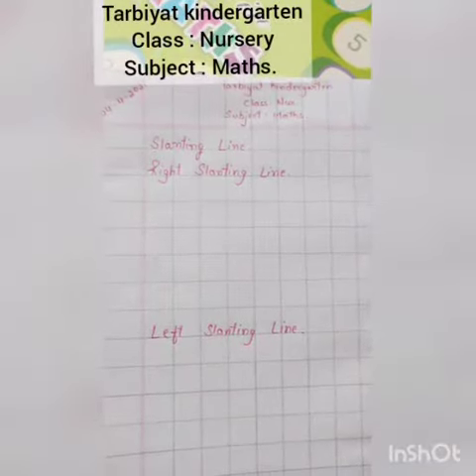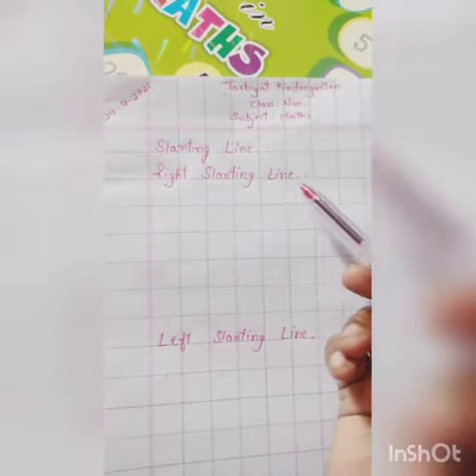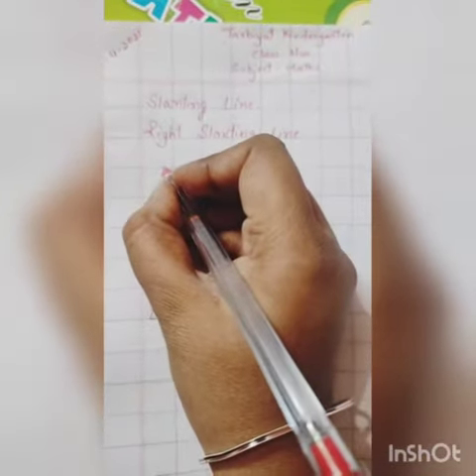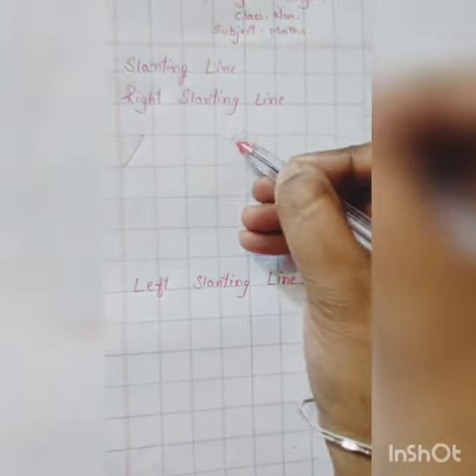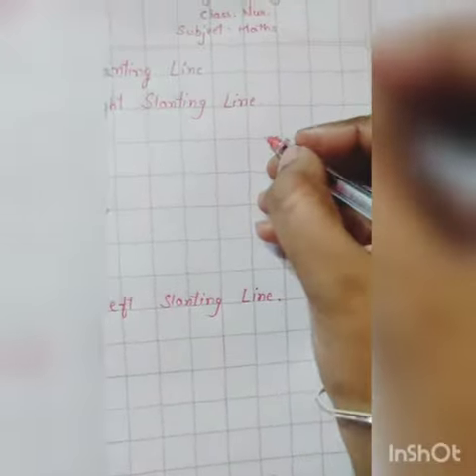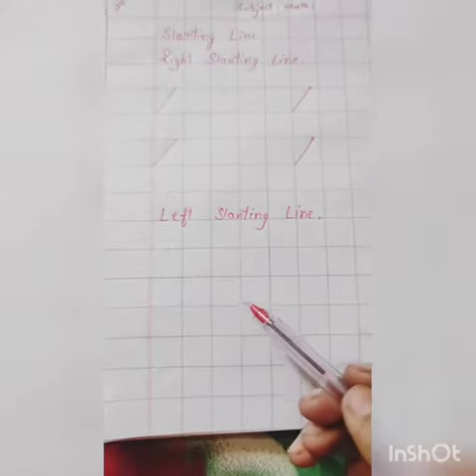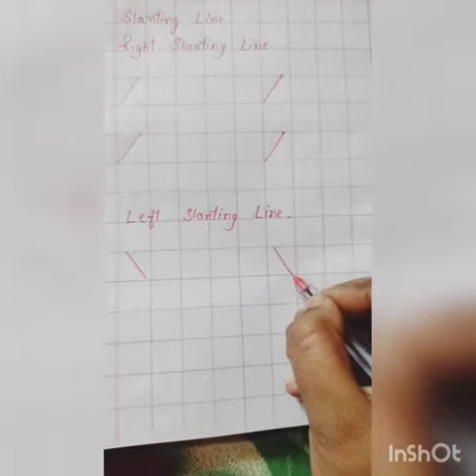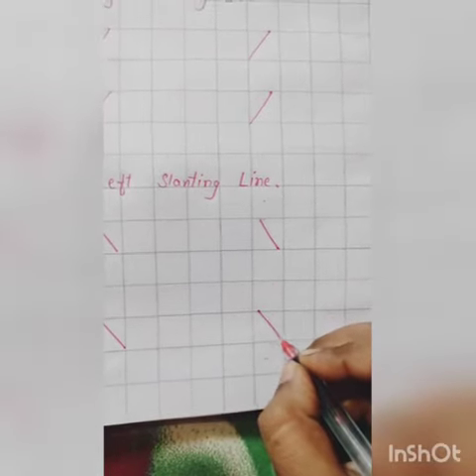Tarbiyat kindergarten.. Class. : Nursery.. Subject : Maths.